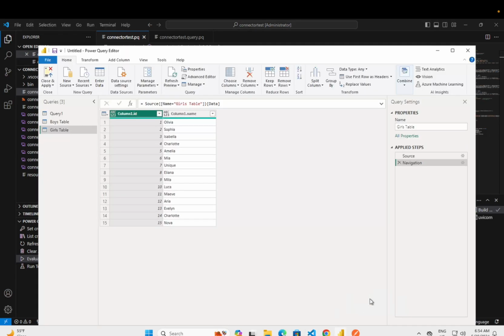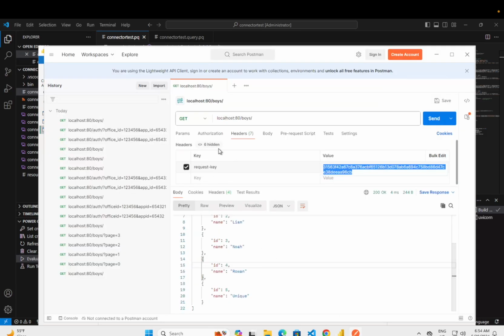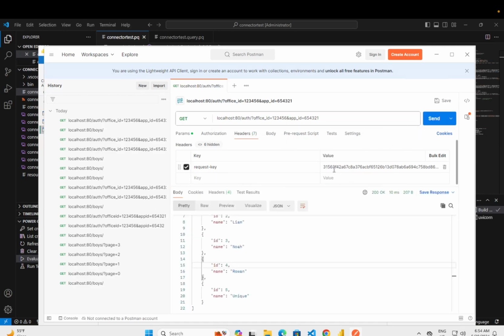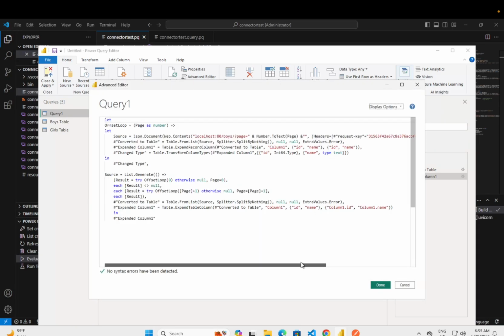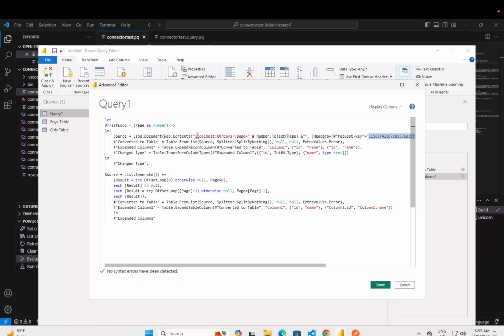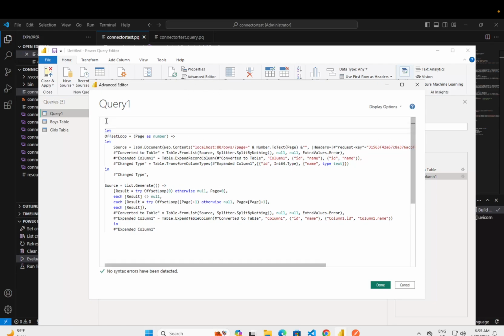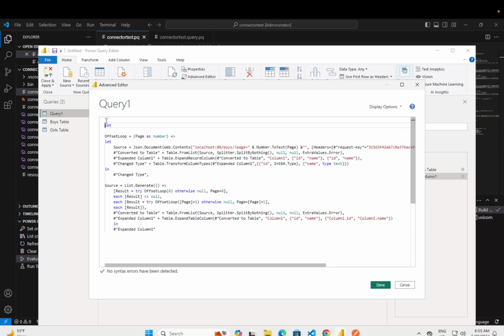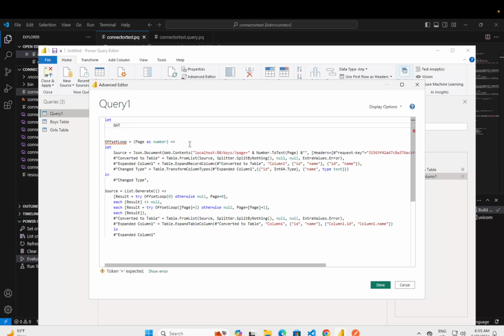Part 5: Navigation Tables - M Query and Power Query SDK API Guide